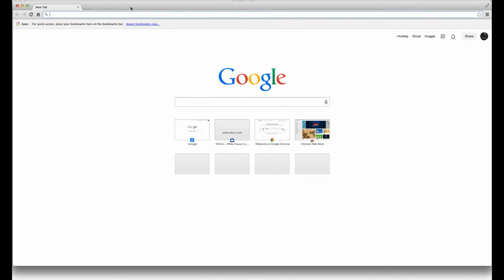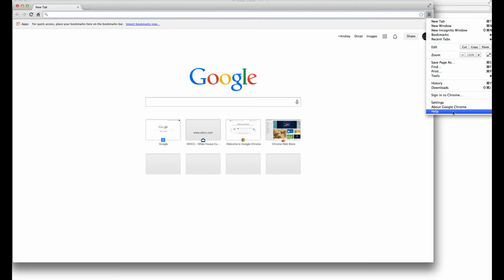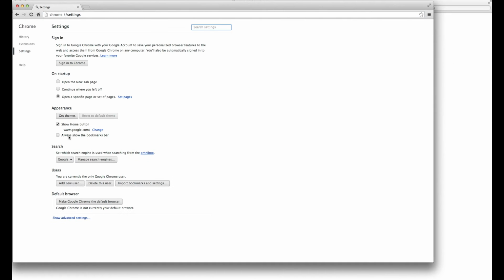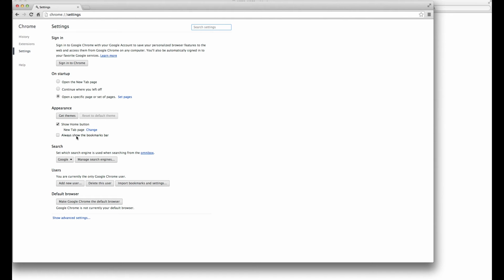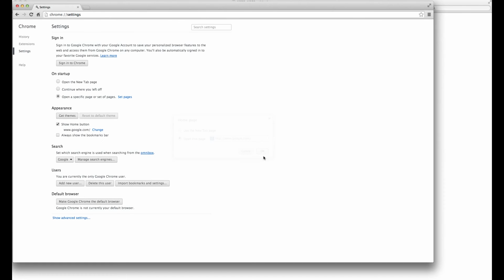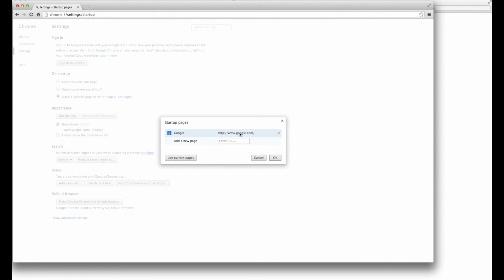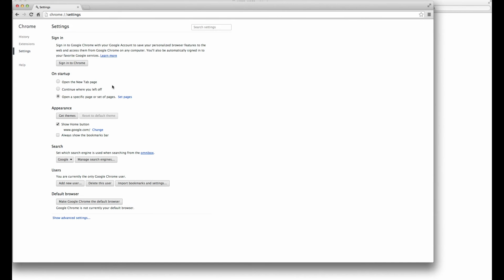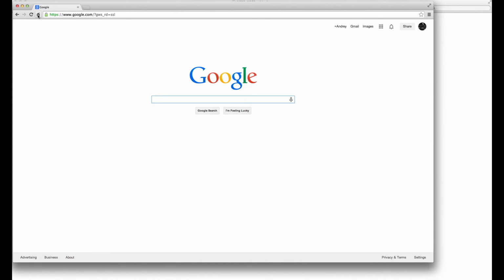How to change default home page url to Google Chrome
In this video tutorial I covered three topics.    #1 How to  ADD home icon to Chrome  #2  How to change default home page URL  #3 How to change Chrome search engine.